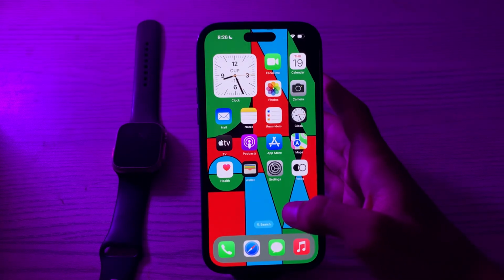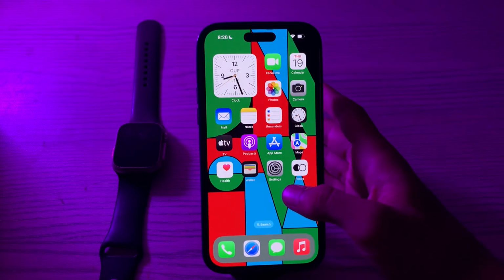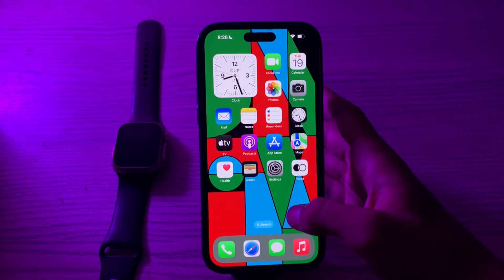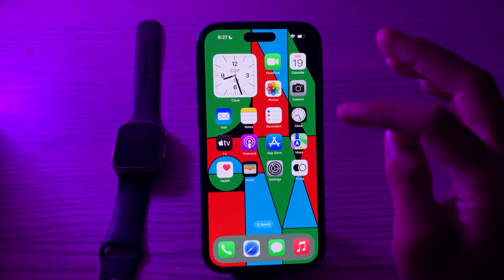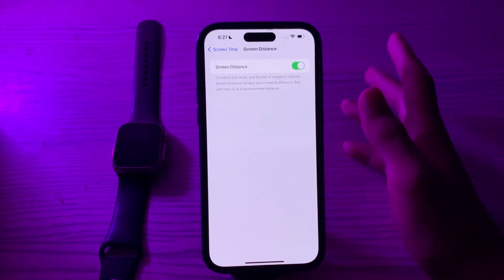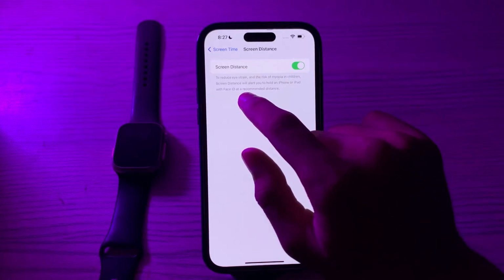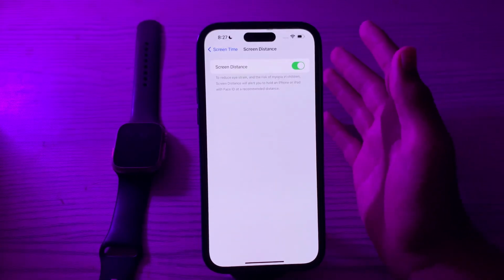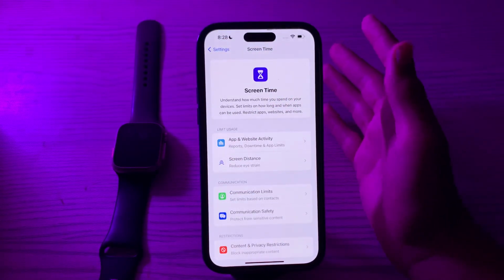How To Enable & Disable Screen Distance Feature on iPhone iOS 17